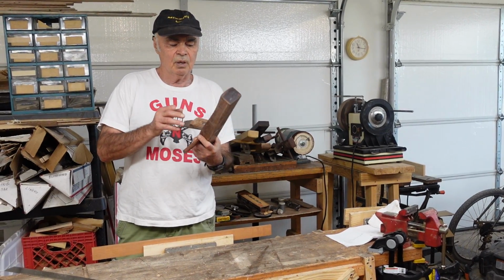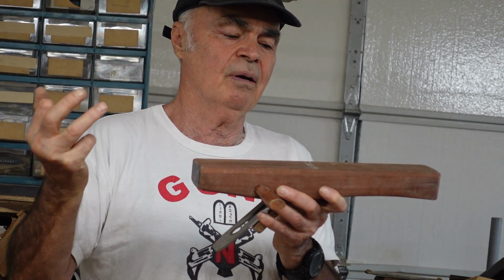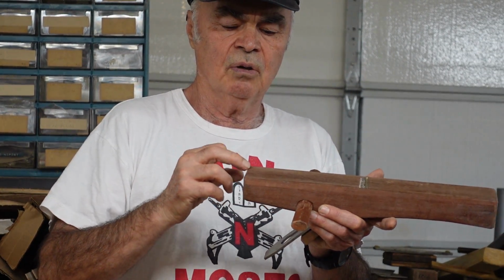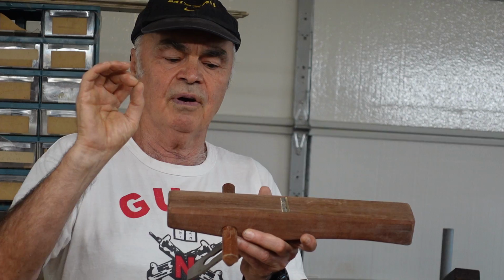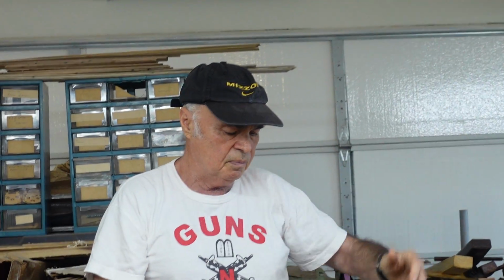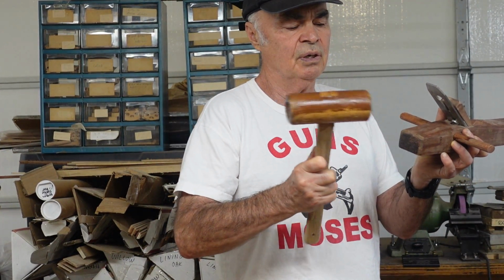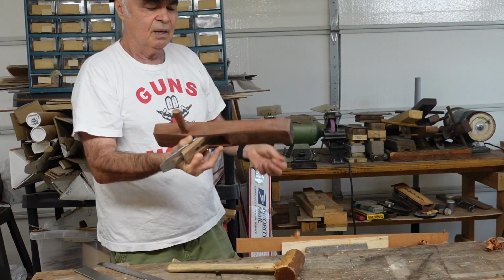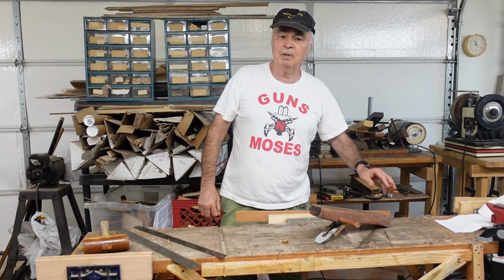Chinese Planes for Luthiery, Part 2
Samples of different types of Chinese planes which I find useful in luthiery (part 1).
Demonstration of a Chinese plane (part 2).